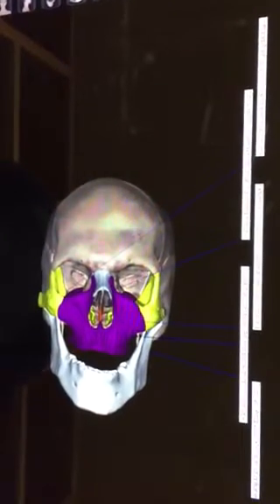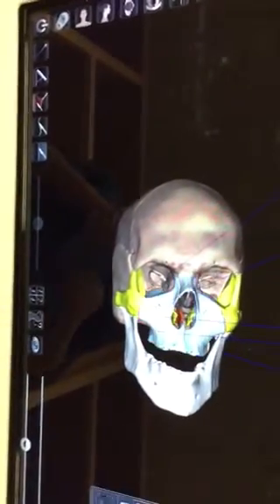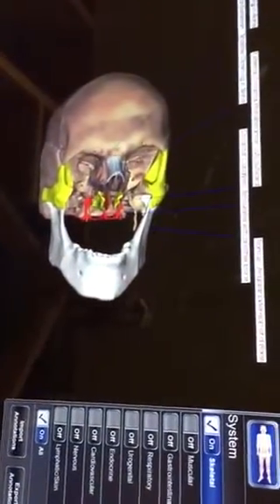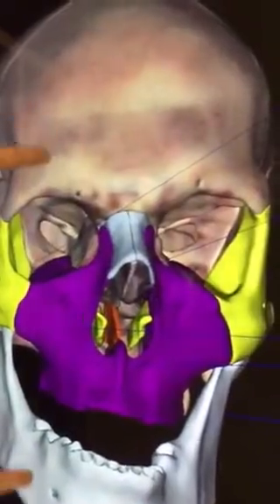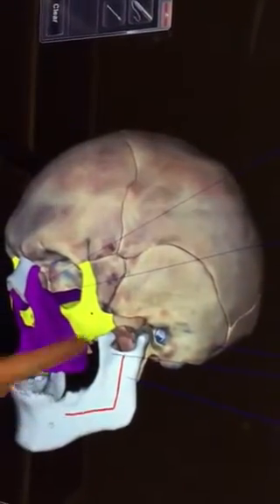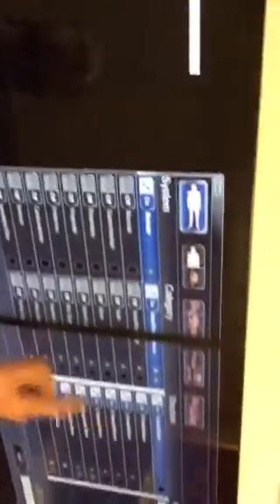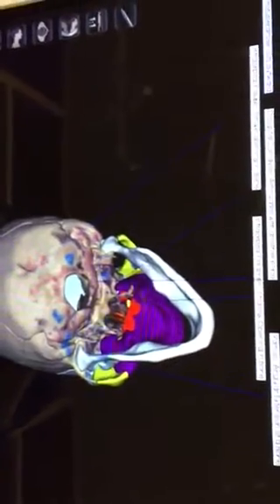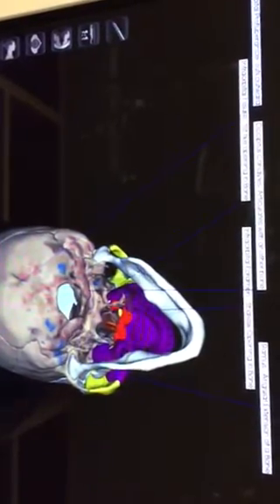Anatomage at UW - Lab 2 Cranial Bones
This covers the second lab where the students will lean about the cranial bones.